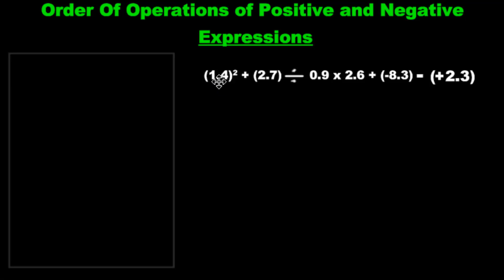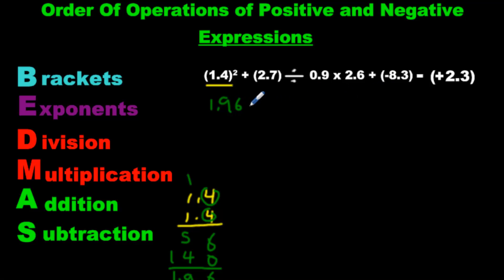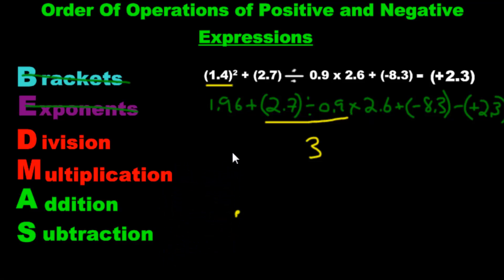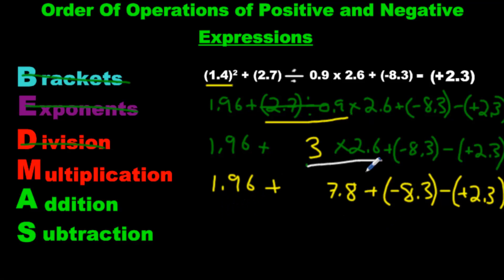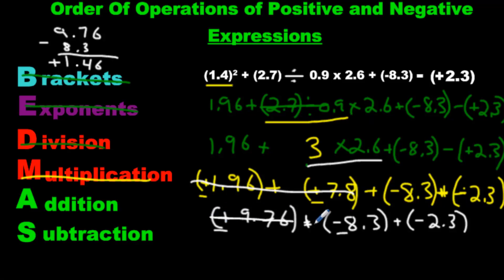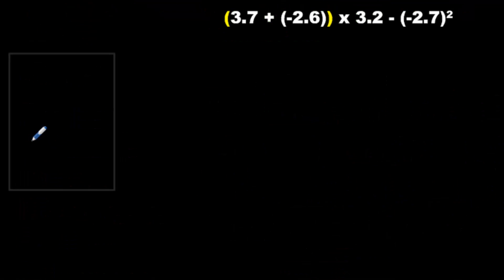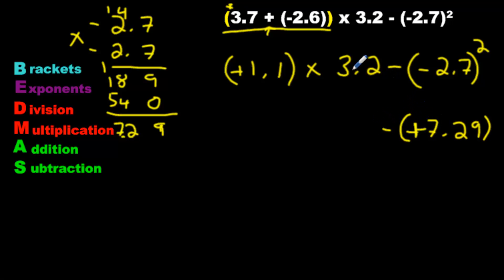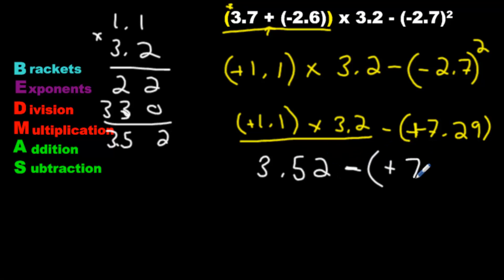Order of Operations (+-- Decimal Values)